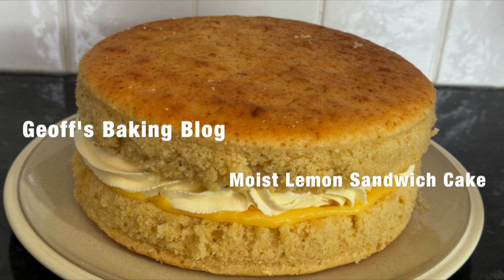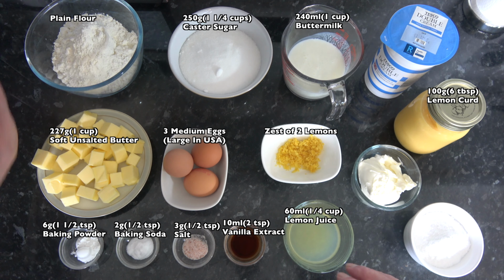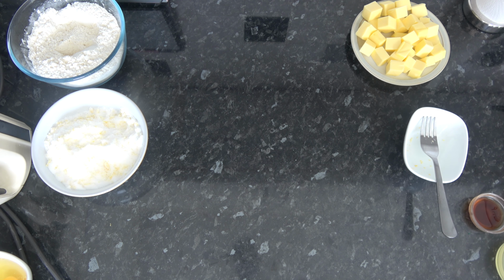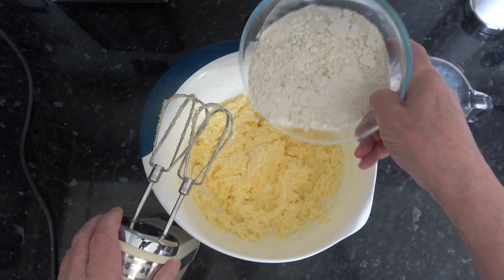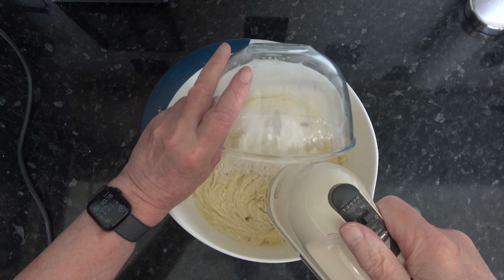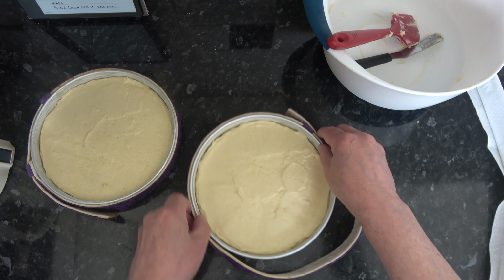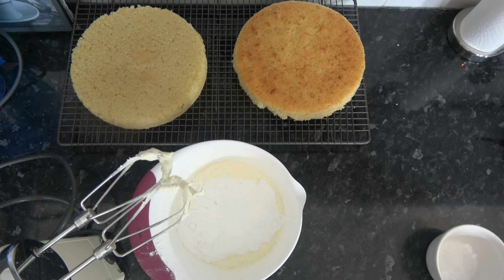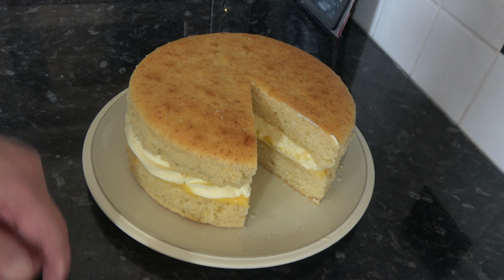Moist Lemon Sandwich Cake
This delicious cake is chock full of lemon zest and juice as well as buttermilk to give a wonderfully moist texture to the most tasty cake.  Sandwiched between the two layers of cake is a rich and silky lemon curd and cream whipped with cream cheese.  What could be nicer?

Chapters/Time Codes:
0:00 Introduction
1:02 Preheat the oven
1:16 Ingredients
3:17 Make the cake batter
10:38 Divide into cake pans
11:19 Bake the cakes
12:42 Making the sandwich filling
14:52 Assemble the cake
16:30 Taste Test